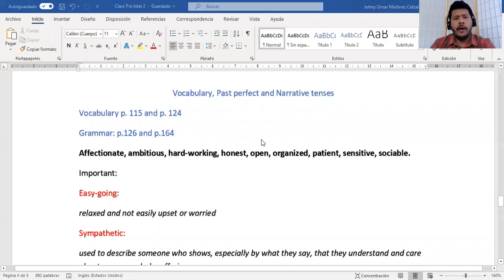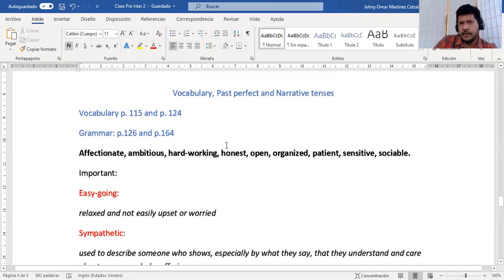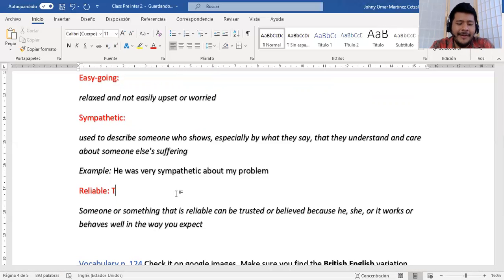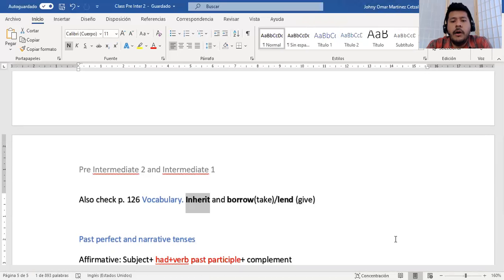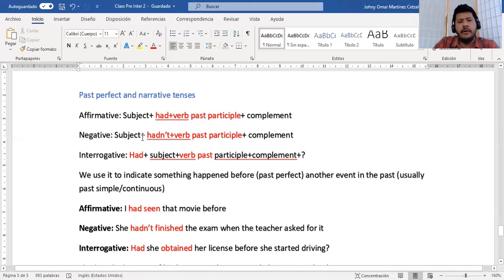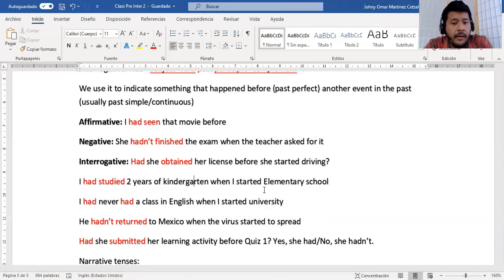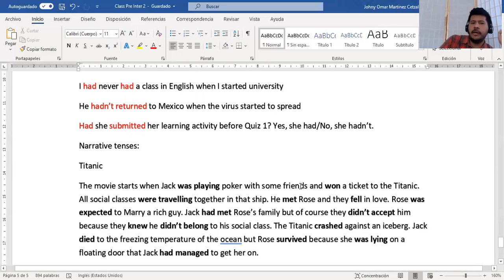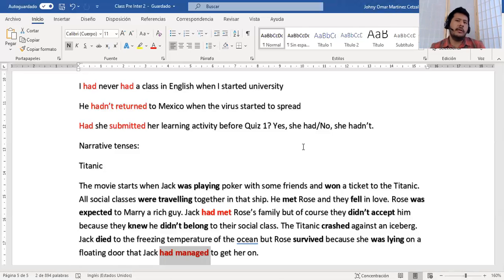Class 4 Pre inter 2 Past perfect, vocabulary and Narrative tenses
Vocabulary p. 115, p. 124 and p. 126
Grammar: p.126 and p.164